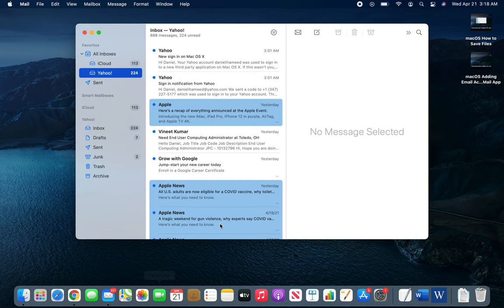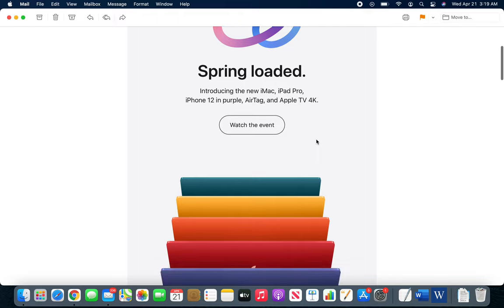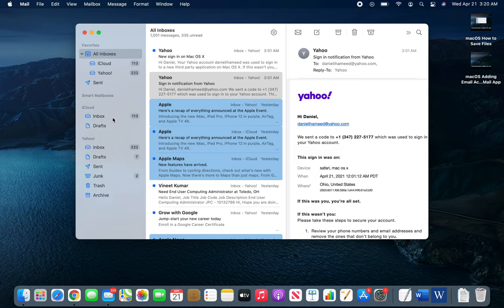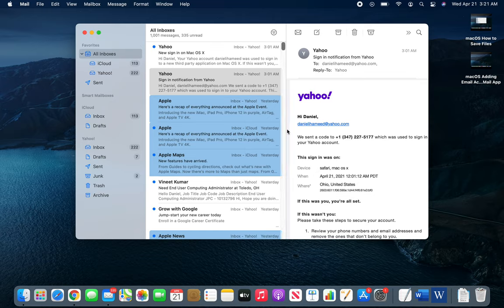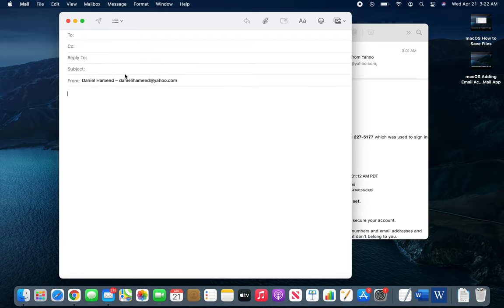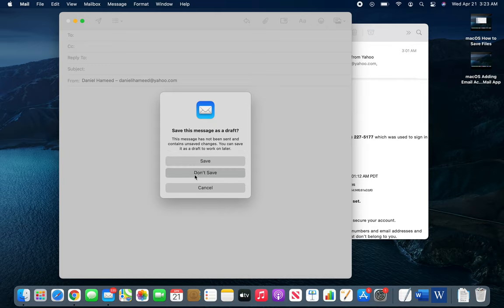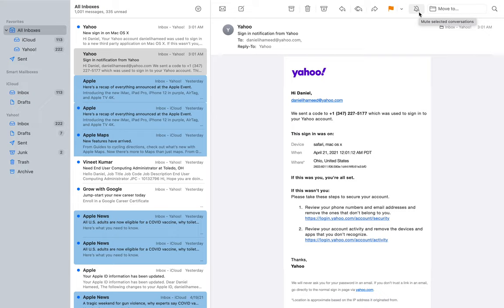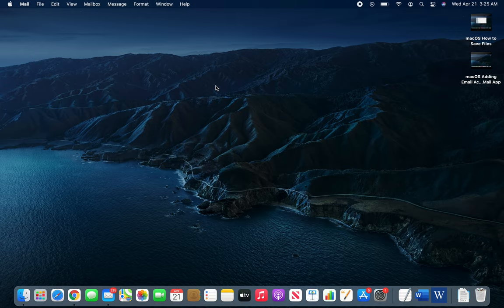macOS - Send and Receive Emails in Mail APP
sending and receiving emails via Mail App in macOS